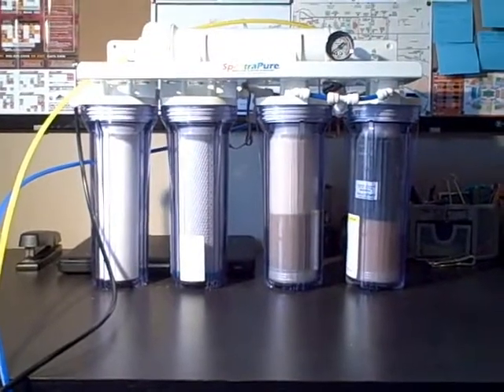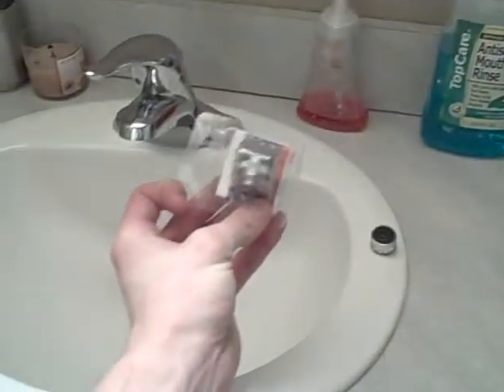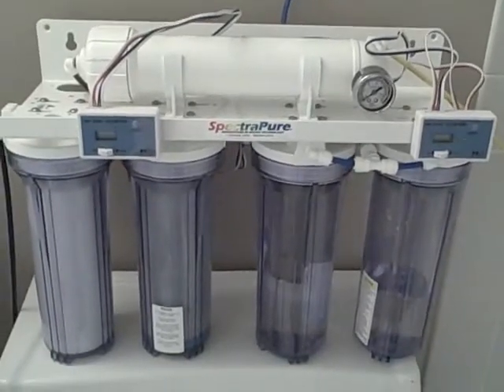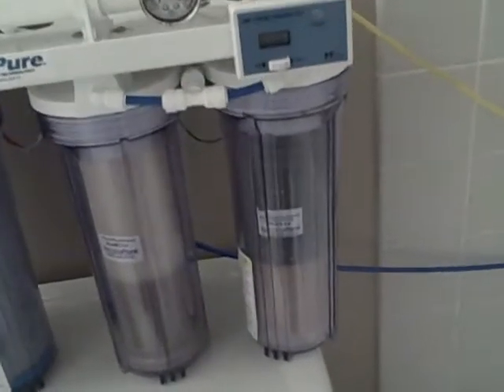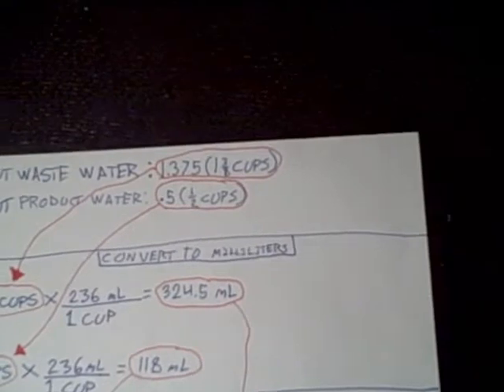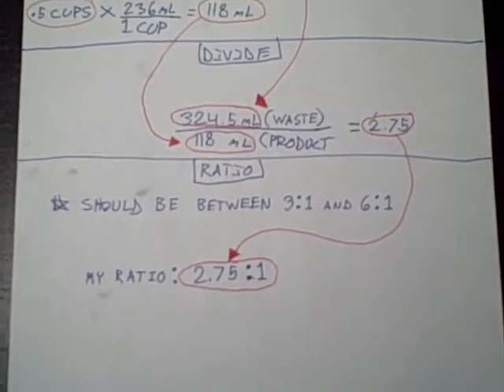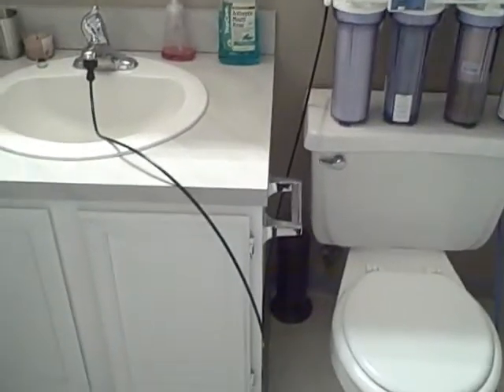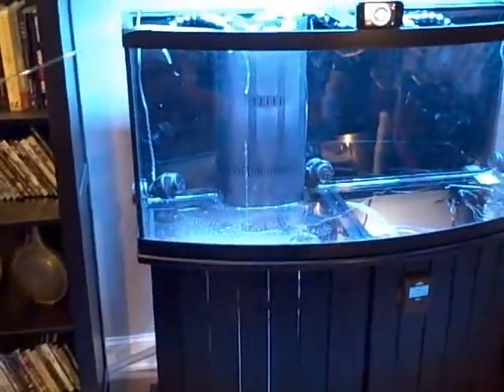Saltwater Reef Tank 6 RO DI System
In this video I set up my RO/DI system step-by-step. I give some useful information including the proper way to calculate your waste water to product water ratio. I finish by showing how I ran the product line into my aquarium.The RO/DI system featured in this video is the SpectraPure MaxCap 90 GPD Enjoy!